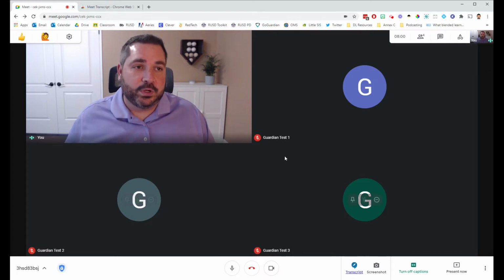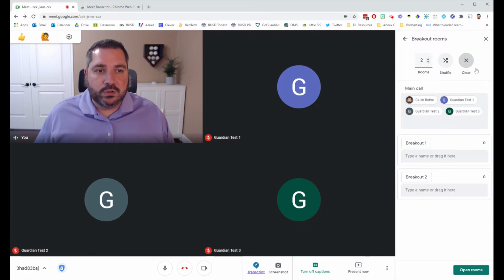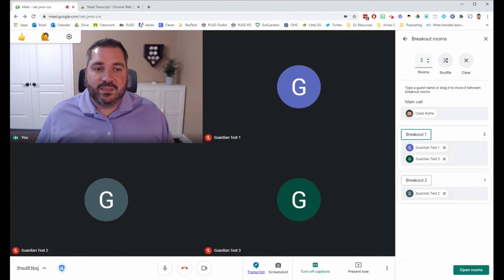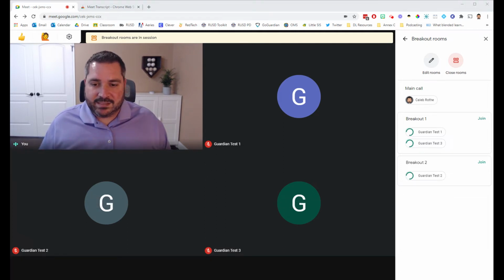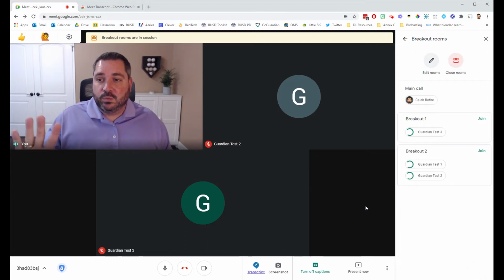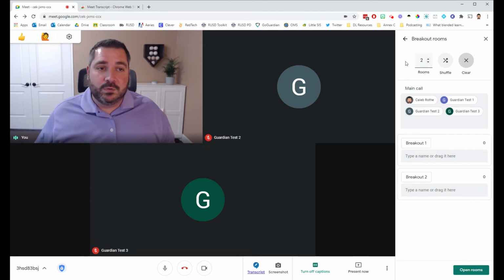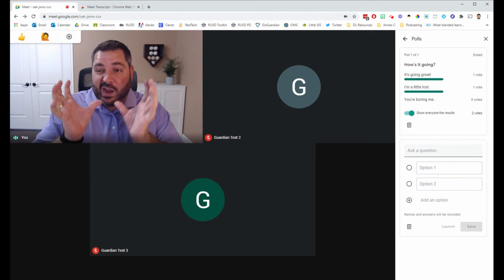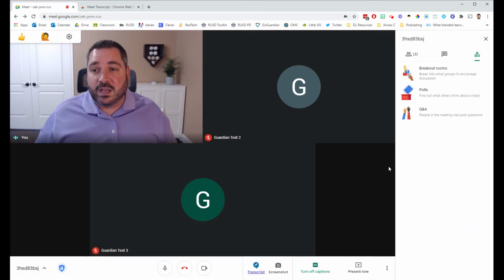Even More New Meet Features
An overview of some new features that have recently come to Google Meet that will be useful for distance learning. These updates include the new Breakout Rooms, Polls, Q&A, and Attendance tracking features, as well as a tip for capturing a transcript of your session's closed captioning.